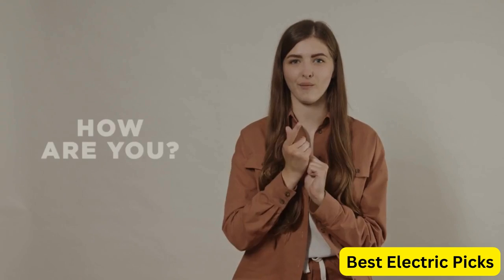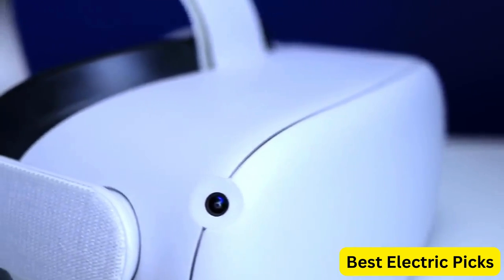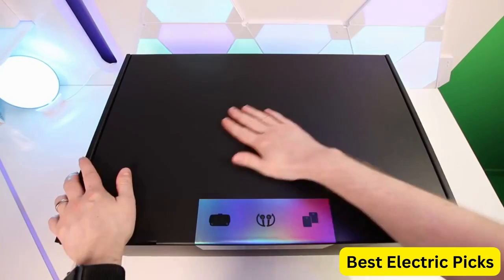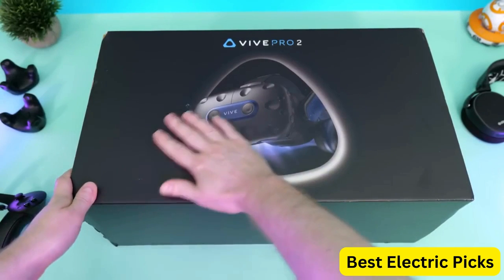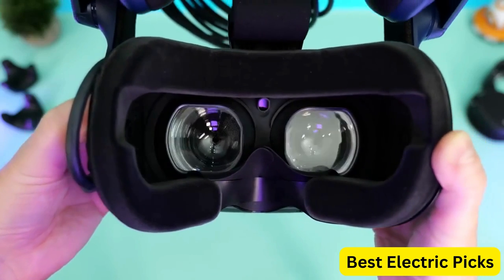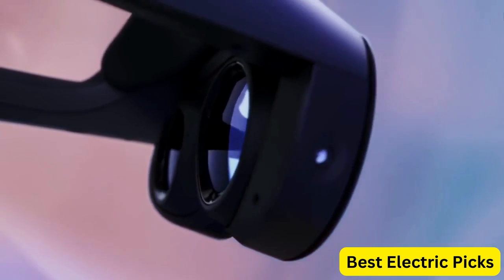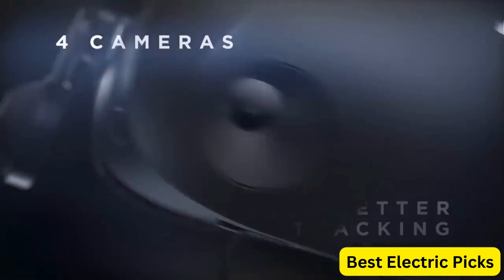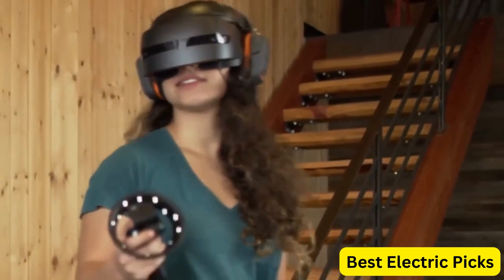Best VR Headsets 2024 (Don't Buy One Before Watching This Video)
Links to the Best VR Headset 2024 are listed below. At Best Electric Picks, we've researched the Best VR Headset 2024 on Amazon saving you time and money.

Number 1: Meta Quest 2 - Advanced All-In-One Virtual Reality Headset

Number 2: Valve Index Full VR Kit

Number 3: HTC VIVE Pro 2 Virtual Reality System

Number 4: Meta Quest Pro VR Headset

Number 5: Newest HP Reverb G2 Virtual Reality Headset

Some Words About VR Headset:

A Virtual Reality (VR) headset is a device that allows users to experience immersive virtual environments by wearing a head-mounted display (HMD) that covers their eyes and ears. These devices use advanced technologies like motion tracking, stereoscopic display, and spatial audio to create a sense of presence in a virtual world.

VR headsets have become increasingly popular in recent years, especially in the gaming and entertainment industries. They offer a unique and immersive experience that cannot be replicated by traditional screens or displays. With a VR headset, users can feel like they are actually inside the virtual world, interacting with the environment and other virtual characters.

VR headsets come in different types and styles, including tethered, standalone, and mobile. Tethered VR headsets require a connection to a computer or console, while standalone VR headsets have built-in processors and do not require any external devices. Mobile VR headsets use smartphones as their display and processing unit, making them the most affordable and portable option.

In addition to gaming and entertainment, VR headsets have applications in education, healthcare, and training. They can be used to simulate real-world scenarios, allowing users to practice and improve their skills in a safe and controlled environment. As the technology continues to advance, VR headsets are expected to become even more versatile and widely used in various industries.